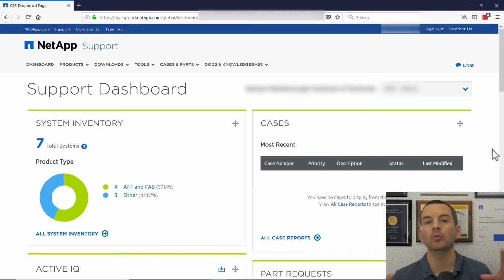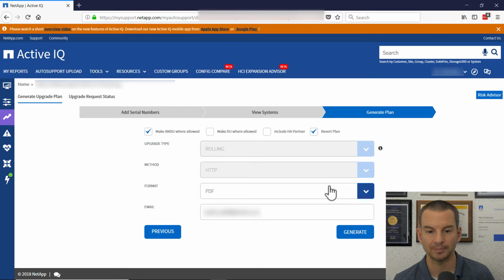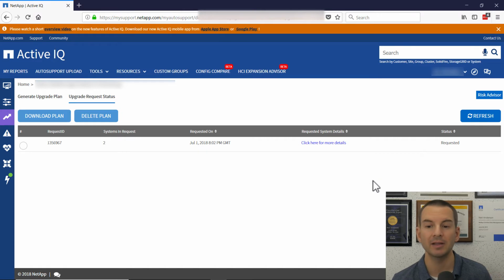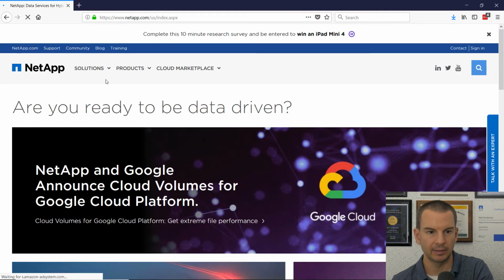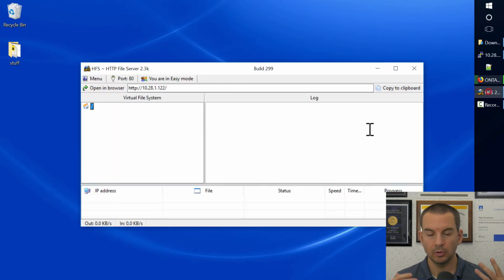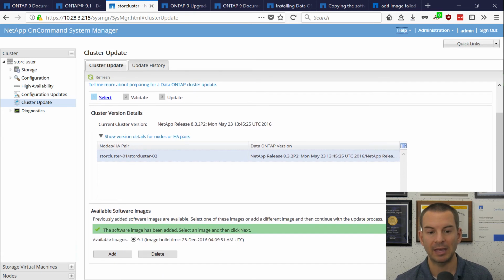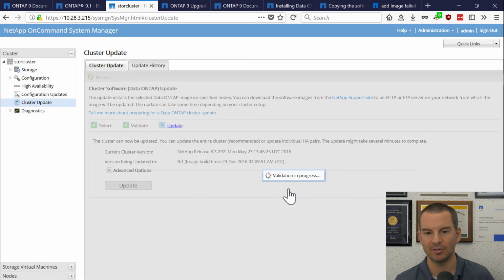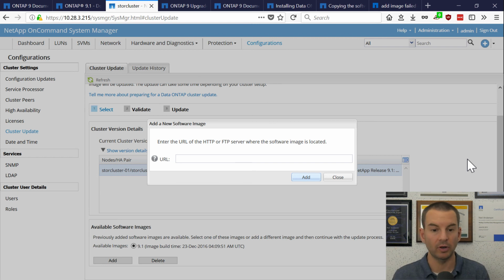NetApp ONTAP 9 Upgrades Part 2: Upgrade Demo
for the full blog post with text and screenshots.

Thanks!
Neil